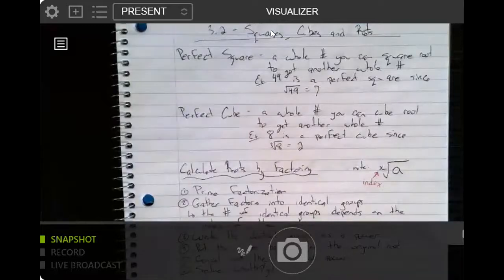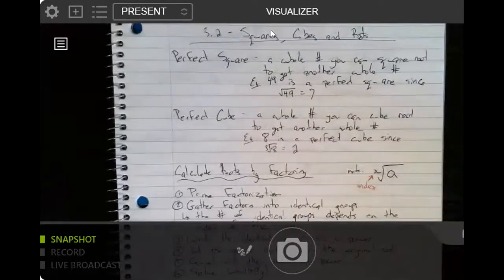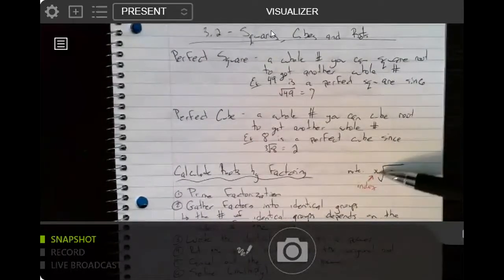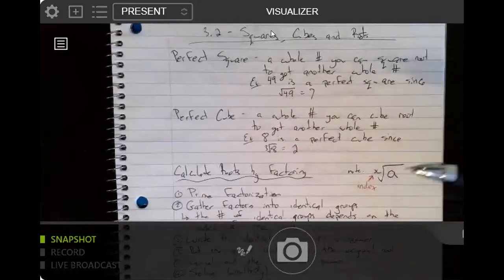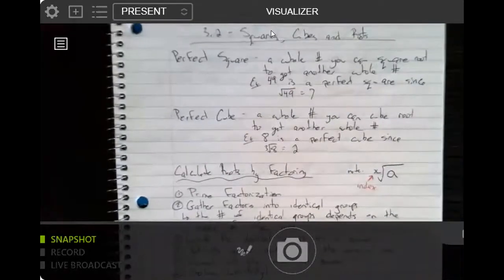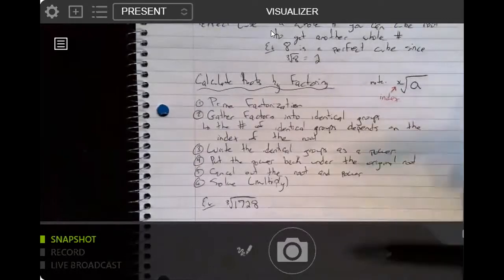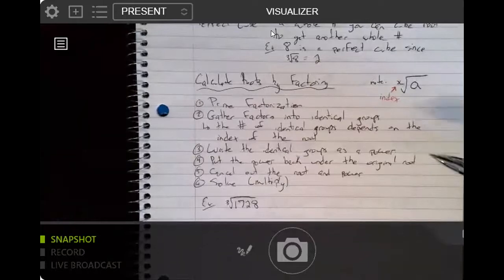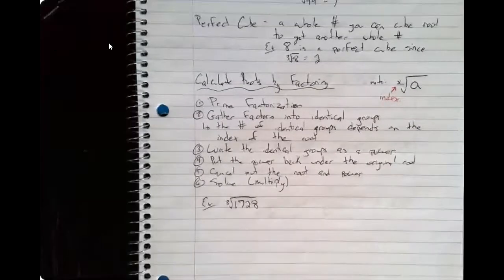3.2 Squares, Cubes and Roots